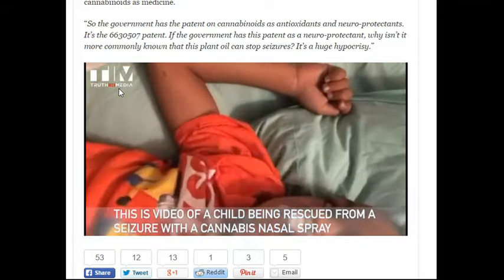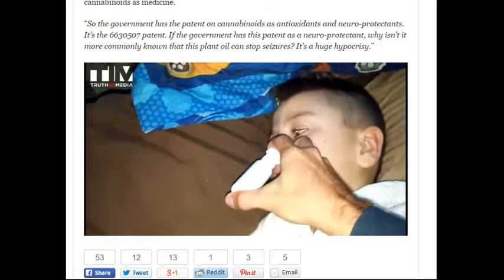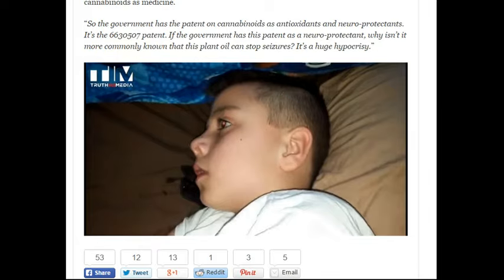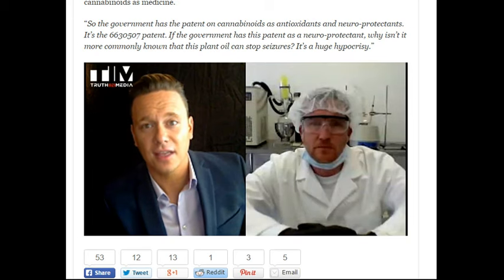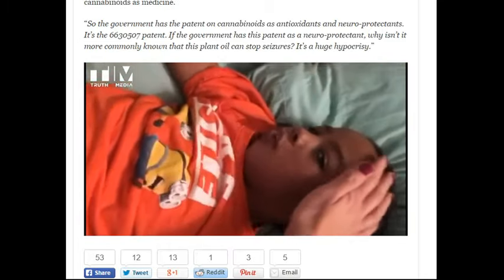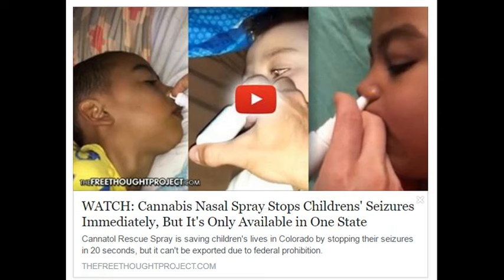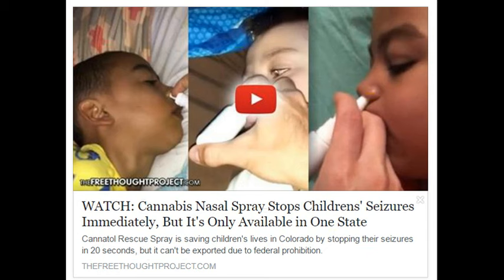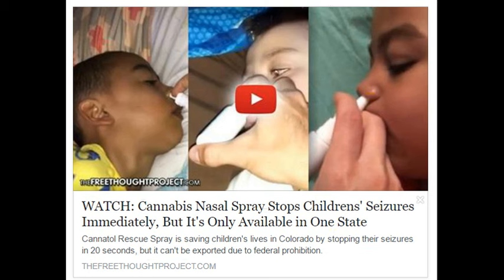Cannabis Nasal Spray Stops Childrens’ Seizures Immediately, But It’s Only Available in One State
CHARLOTTE COUNTY COP WATCH FUND RAISER 2 SUE SHERIFF BILL PRUMMELL AND HIS THUGS
CHARLOTTE COUNTY ,FLORIDA ,SHERIFF, CORRUPTION
LEOAFFAIRS,
NORTH PORT,FLORIDA,POLICE,
sheriff,corruption,charlotte County,
florida,cop,police,pastor,stalking,COPWA­­TCH,COPBLOCK,
COP WATCH,COP BLOCK,
BILL PRUMMELL, KENNETH HILL,ken hill,
PUNTA GORDA
THE PEOPLE THAT NO OF THE CORRUPTION R,SHERIFF KENNETH HILL,SHERIFF BILL PRUMMELL,LAWYER Michael P. Haymans